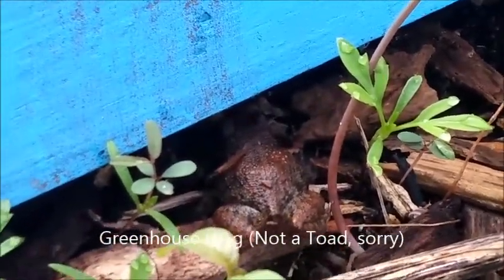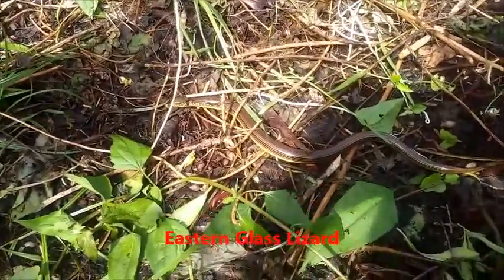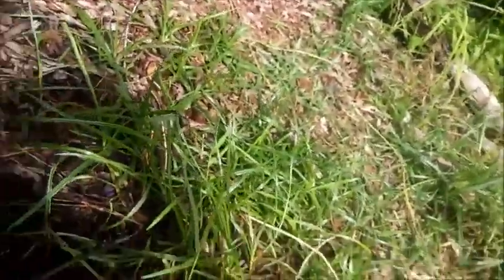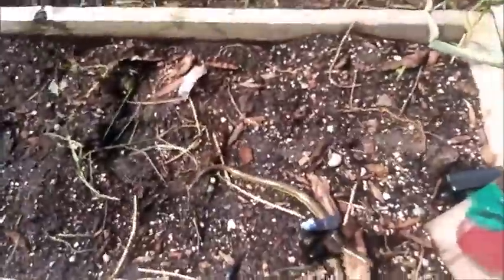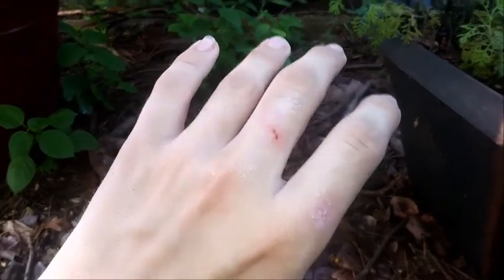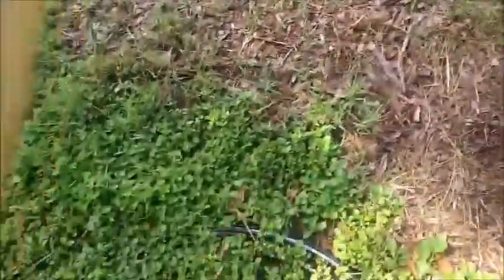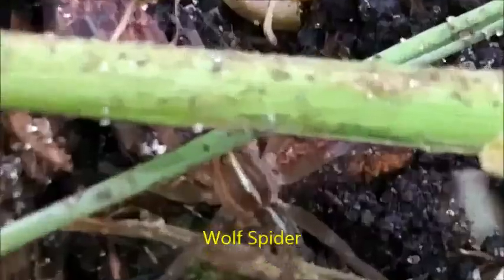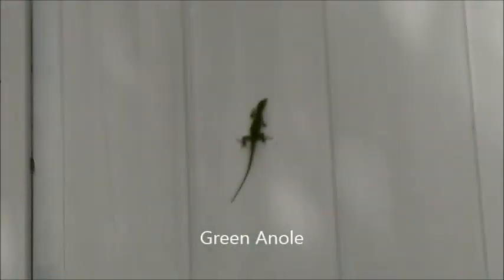Catching a LIZARD with NO LEGS! - Not a Snake!!!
Today we are at the Delray Children's Garden here in South Florida looking for frogs, cicadas, and other critters. Along the way, we stumbled across an awesome Glass Lizard, a big lizard with no legs that slithers like a snake. While it does bite, it is nonvenomous and completely safe to handle.